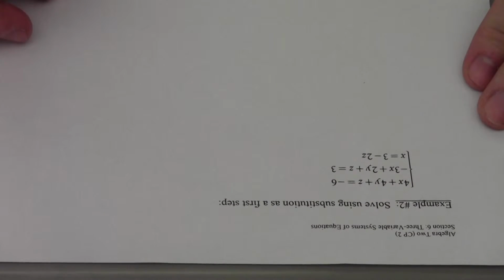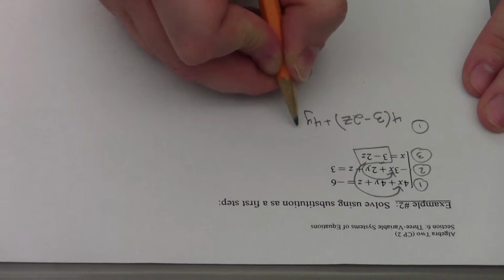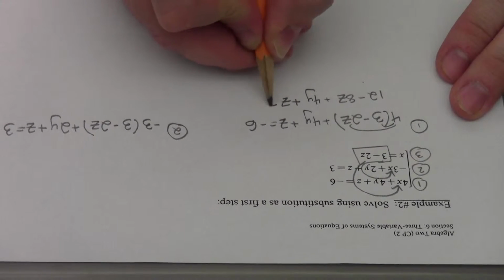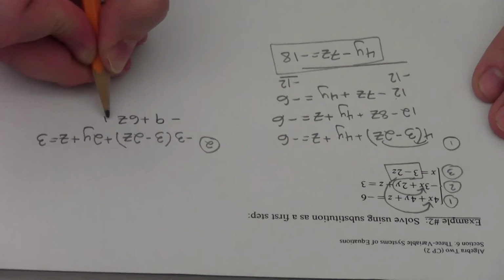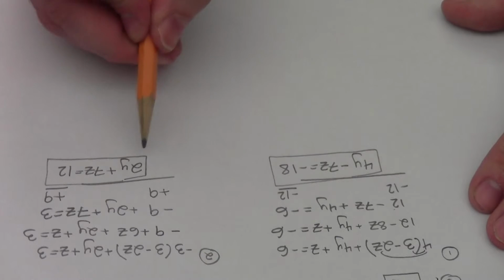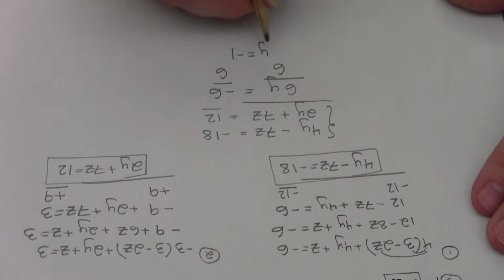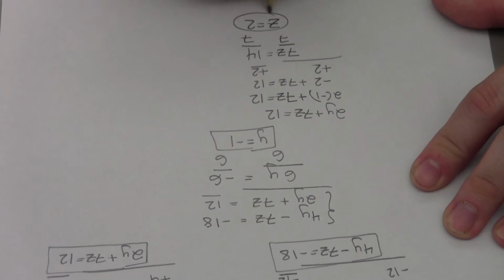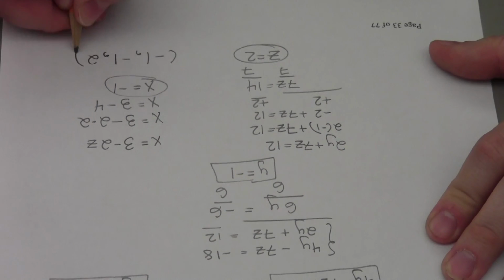Algebra Two - Section 6, Video 6 (Substitution #2)